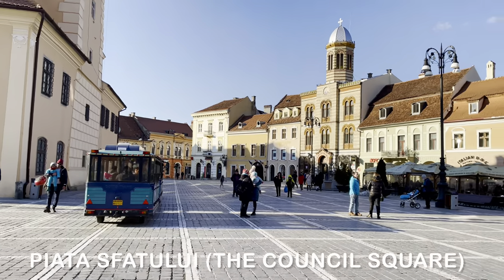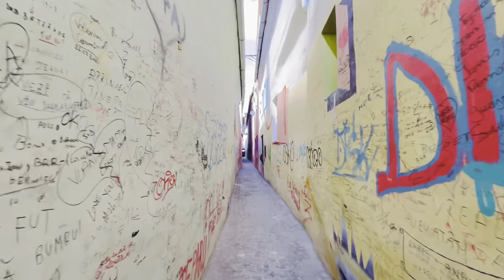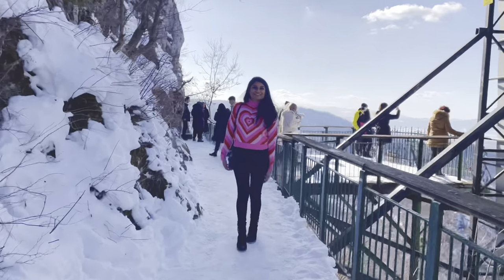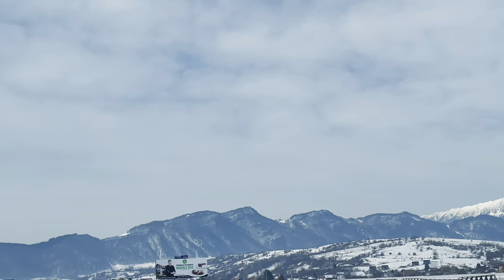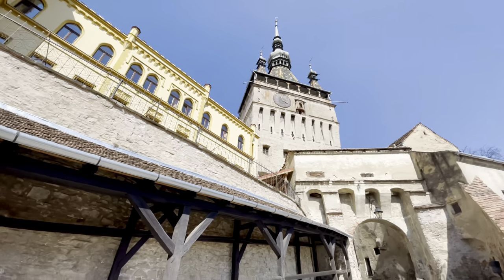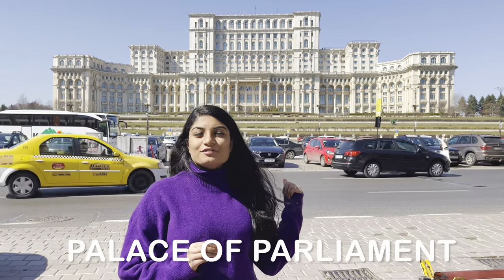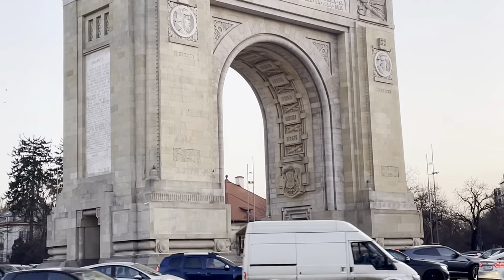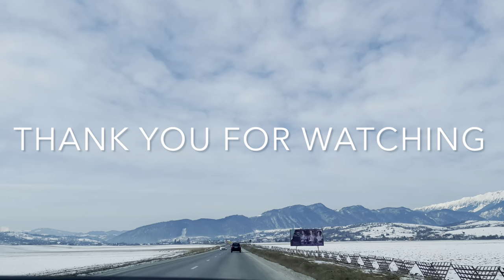5 Days in ROMANIA - Bucharest, Brasov, Bran, Sighișoara, Viscri & Sinaia || Full Travel Itinerary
Romania is a southeastern European country known for their capital Bucharest and also for Brasov & Sighisoara. It is the 12th largest country in Europe.

It’s a beautiful country and I had a really good experience visiting Romania. Almost everyone speaks English and it was very easy to communicate with them.

For travelling we had rented a car from Price Carz in Bucharest. We got a brand new rental car from them.

On our first day we visited city of Brasov where we saw many monuments about which I have mentioned in detail in the video.

On our second day we went to Bran which is a half an hour drive from Brasov and explore Bran Castle also known as Dracula Castle. Later on that day we went to an old village of Romania called VISCRI where we went to explore the VISCRI Fortified Church.

On our third day we went to Sighișoara and explored the town. It was a beautiful and colourful town. The people were really nice and kind to us. We had a good stay in an airbnb and enjoyed exploring specially the clock tower and the church on the hill.

On our fourth day we went to see the Peles Castle and Sinaia Monastery. We could not enter Peles Castle as it was closed for the day but it was the most beautiful looking castle I have ever seen atleast from outside.

On our fifth day we explored Bucharest where we went to the Palace of Parliament, Arcul De Triumpf, Romanian Athenaeum etc.

Thank you so much for your support & love.